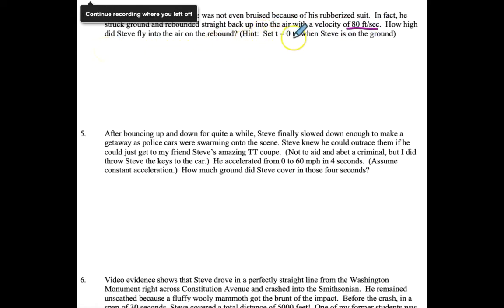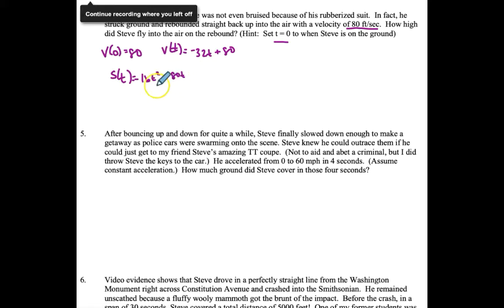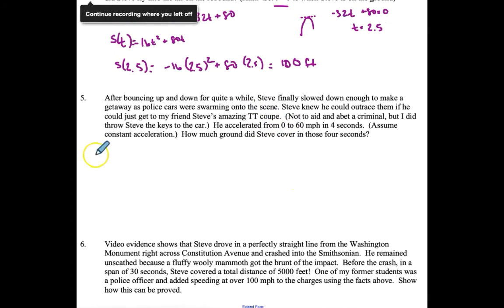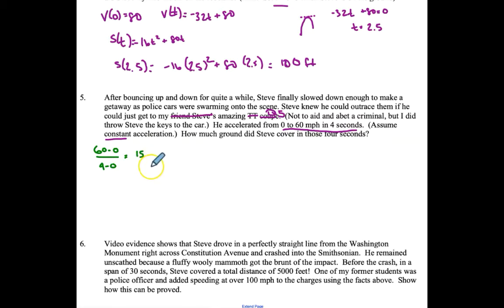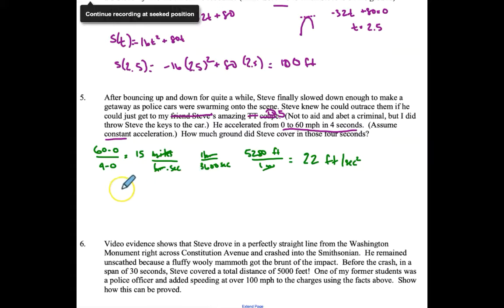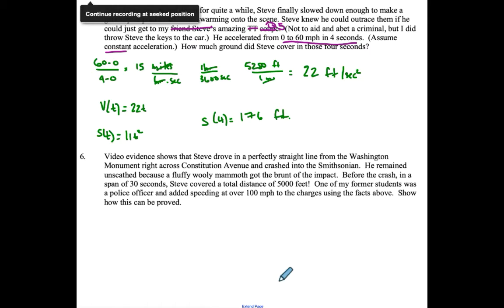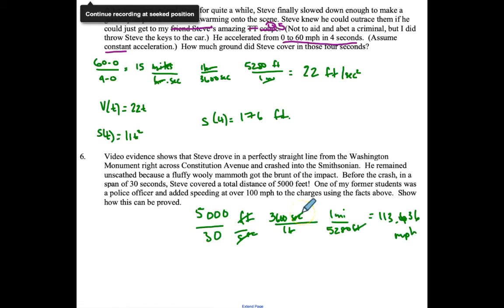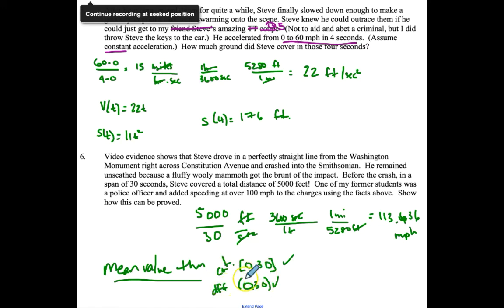Unit 7 Day 2 Video 3 PVA Problem Part 2